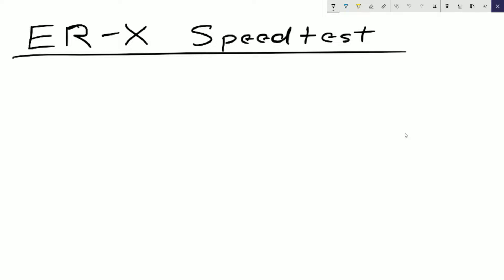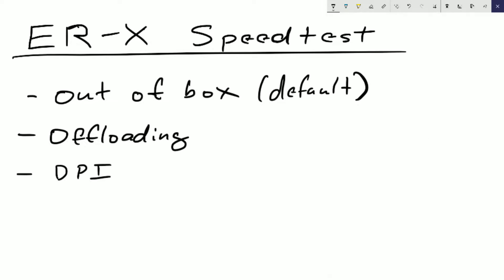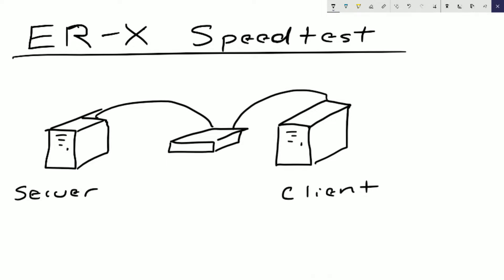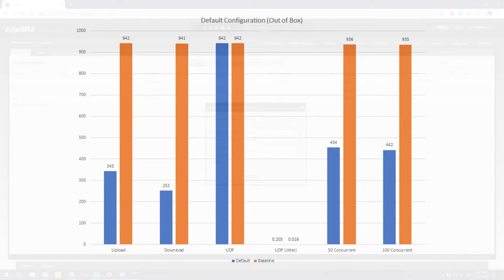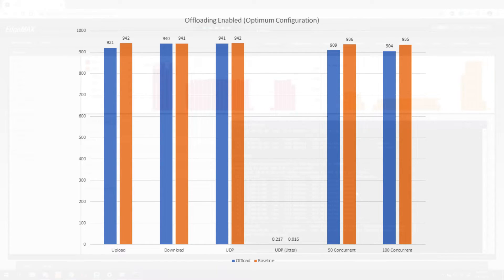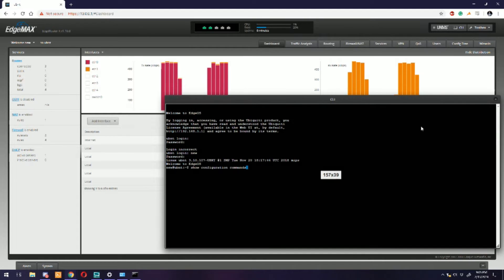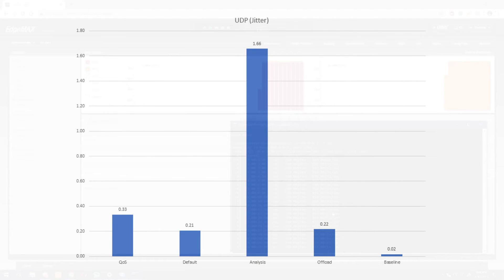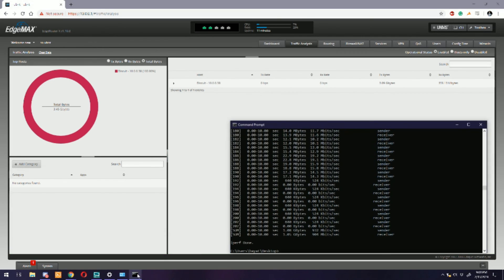Edgerouter X Speedtest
This video is to show my testing of the ER-X on a gigabit connection.  This is to see the maximum throughput and how the different features of the ER-X affect performance.  Hopefully, this video provides some insight on if the ER-X is a good choice for gigabit networking.